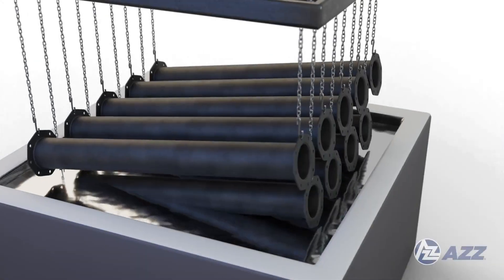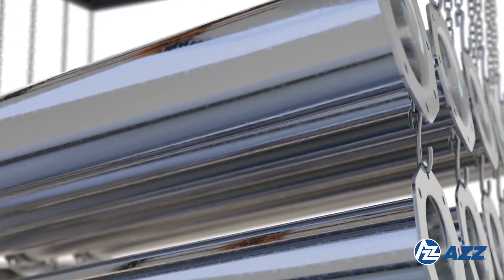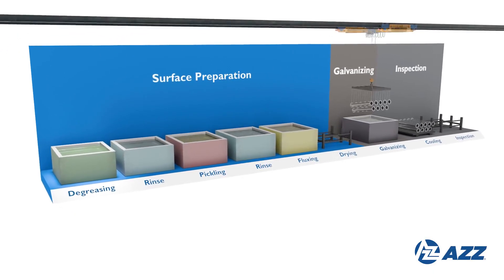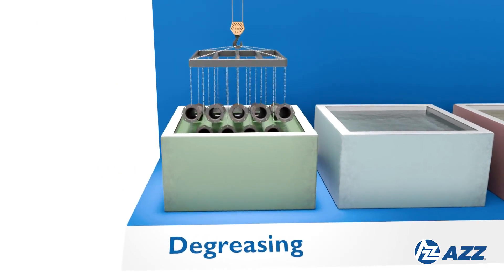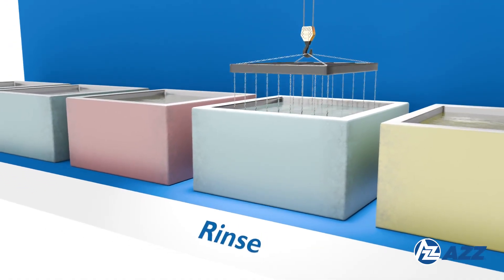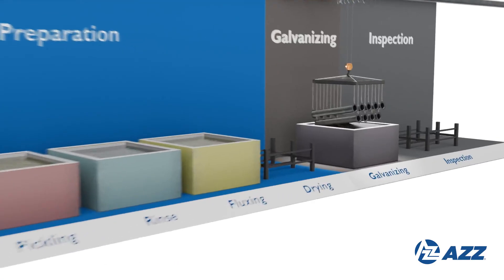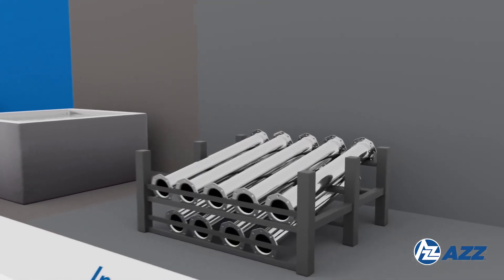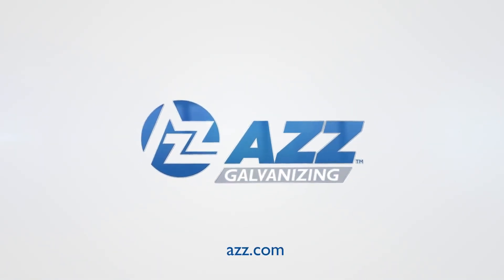Understanding the Hot-dip Galvanizing Process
Hot-dip galvanizing is a trusted solution for long-lasting corrosion protection, relied upon for its durability and unmatched performance. This video provides a step-by-step look at the galvanizing process, showcasing how steel is transformed with a protective zinc coating that stands up to the toughest conditions. From surface preparation to the final finish, see how this process ensures strength and longevity for projects of all sizes.